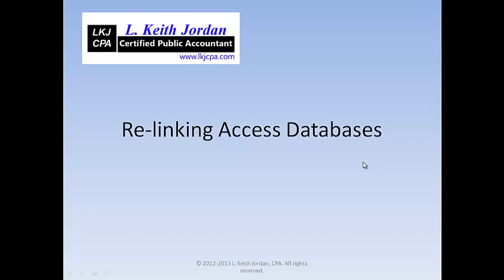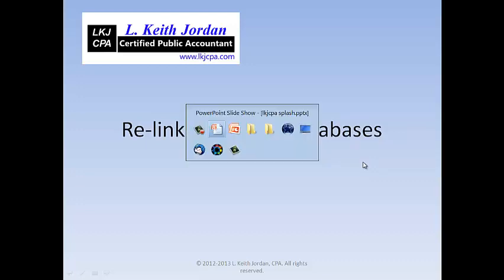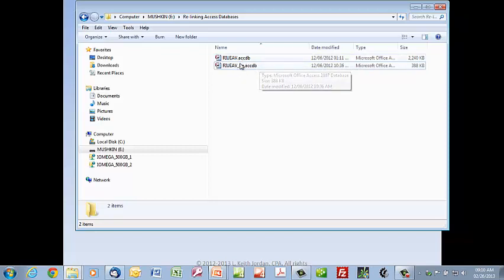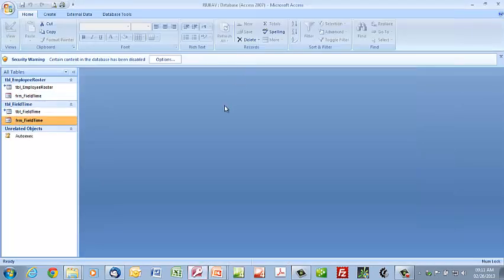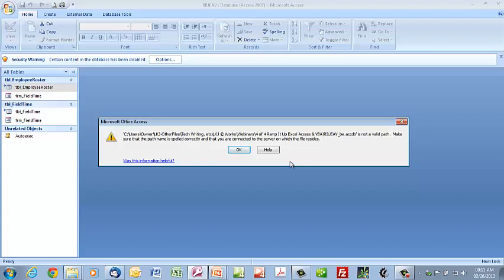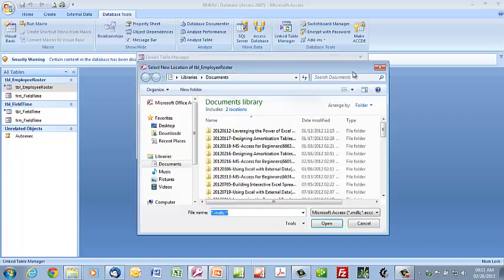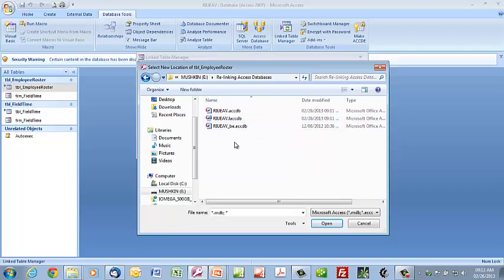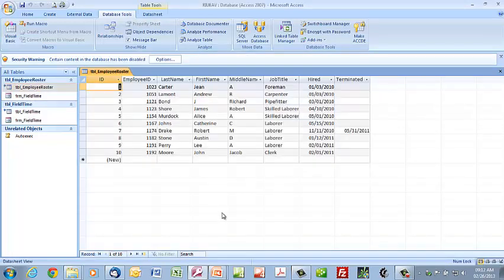Re-linking Access Databases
Do you know what to do when Access says the path to your data is invalid? Watch this video and learn how to re-establish the link to your data.